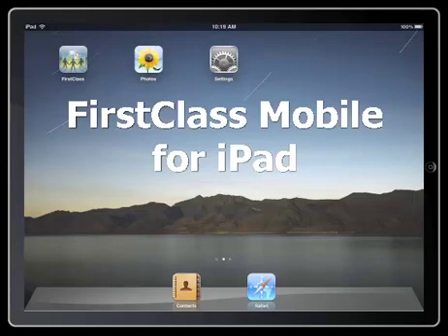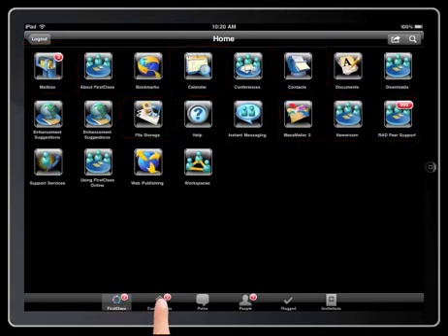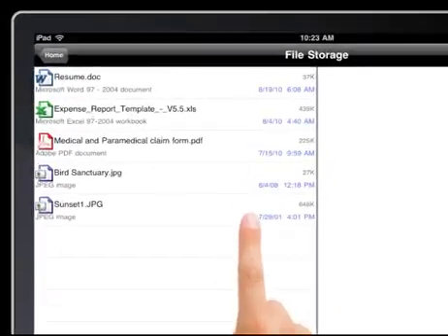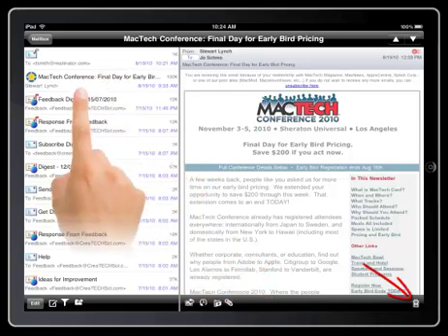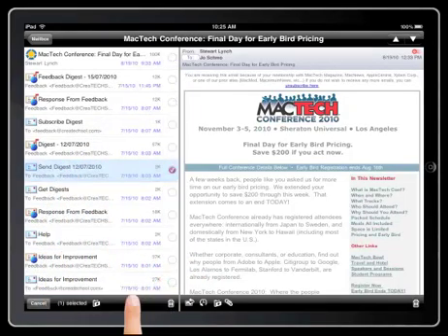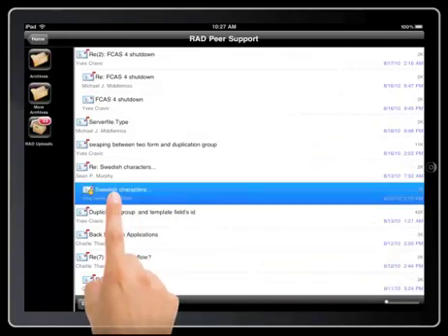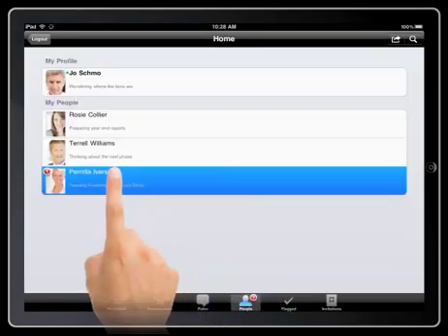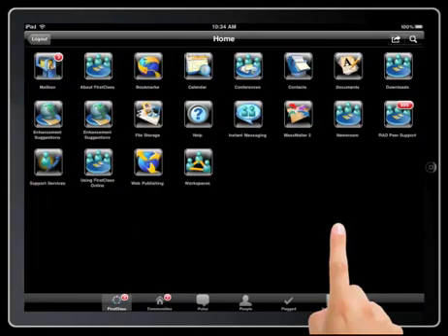FirstClass Mobile for iPad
FirstClass Mobile 11 for iPad